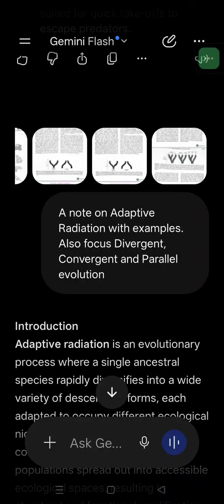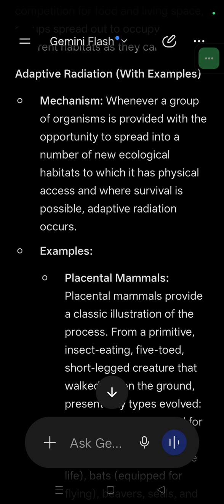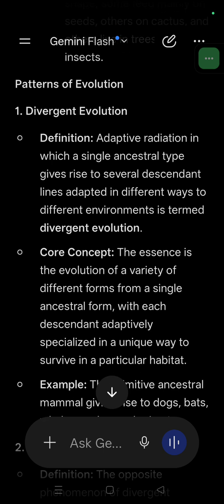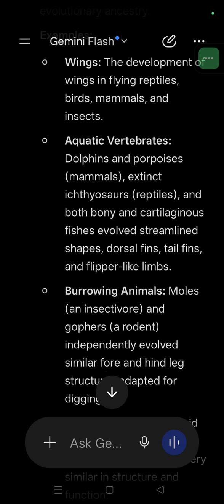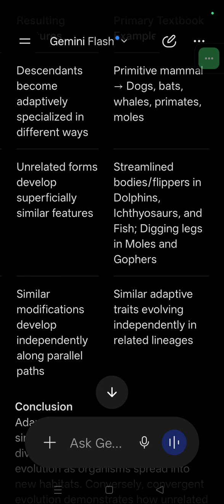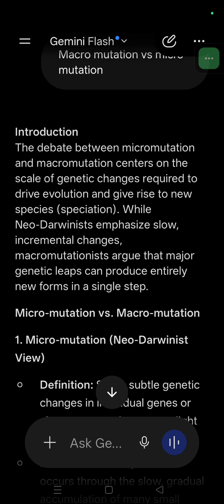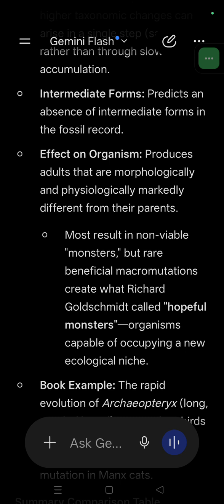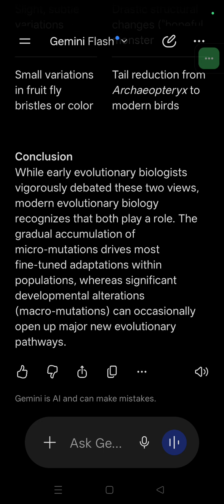Adaptive Radiation: Divergent, Convergent and Parallel evolution and Macro vs Micro mutation